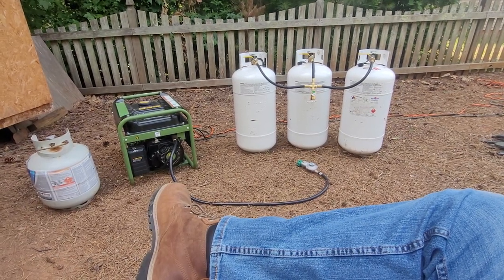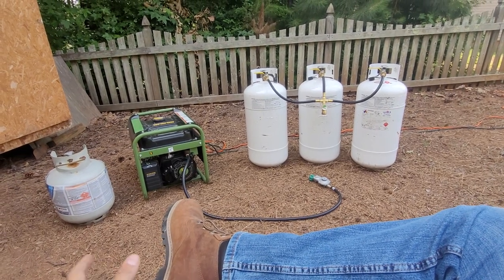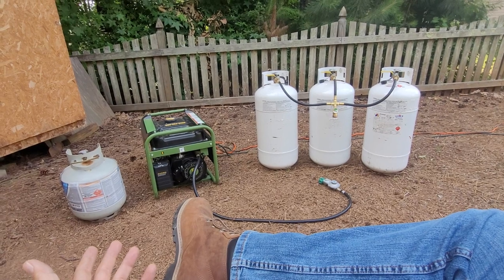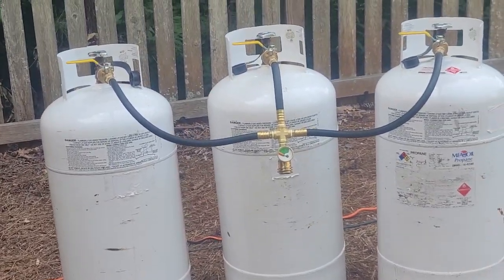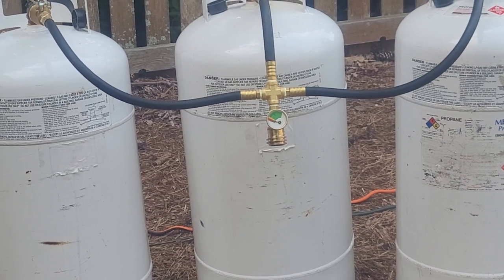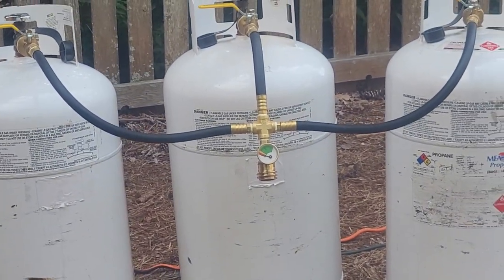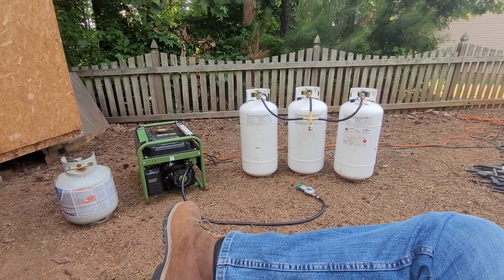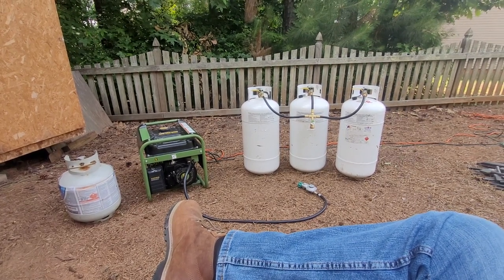Propane Manifold Thingamajigs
Well, hey there, y'all! Gather 'round 'cause I got somethin' real special to share with ya. Just got me this here brand-spankin' new propane manifold equipment off that fancy internet contraption, and boy, oh boy, lemme tell ya, it's a real game-changer!

Now, picture this: You're out in the woods, huntin' or campin' with your buddies, and ya need some serious firepower for cookin' up a feast fit for a king. Well, this here propane manifold is gonna be your best friend, I tell ya what.

See, it's got not one, not two, but a whole buncha connectors on it, so you can hook up all them propane tanks at once! Ain't that somethin'? No more fussin' 'round with one measly tank runnin' outta gas on ya. With this bad boy, you'll have enough propane power to fry a whole mess of catfish or grill up some juicy steaks to perfection.

And lemme tell ya, it's built tough as nails. Made outta sturdy metal that'll withstand any rough 'n tumble adventure you throw at it. Plus, it's got these nifty knobs for turning of the propane flow.

I reckon this propane manifold is gonna be a real hit at the next family reunion or tailgate party. Just imagine the envy on your cousin Cletus' face when he sees you effortlessly grillin' up them burgers while he's still strugglin' with his puny ol' grill.

So, if you're lookin' to up your outdoor cookin' game, head on over to that there internet thingy and type in and get yourself one of these propane manifold thingamajigs. Trust me, y'all won't regret it. Now, if you'll excuse me, I got some ribs to smoke and a cold one callin' my name. Yeehaw!